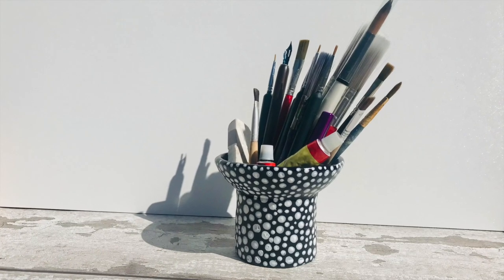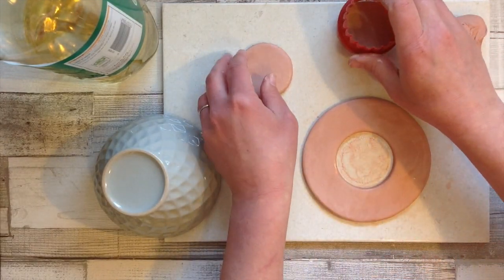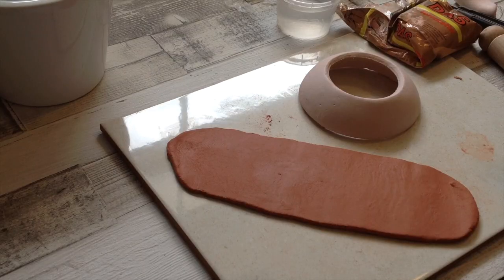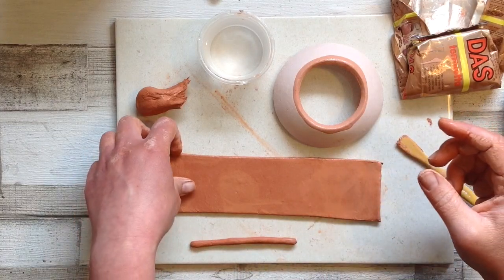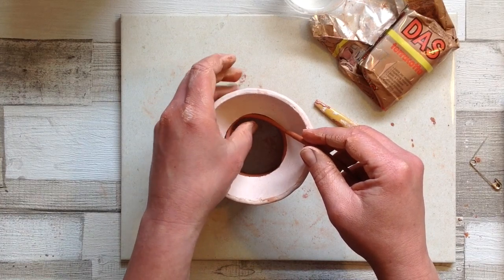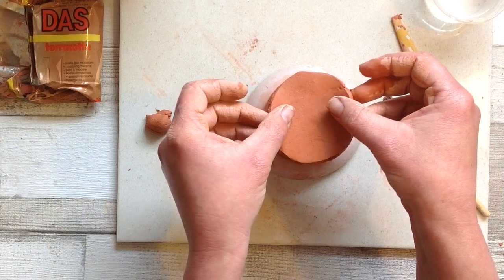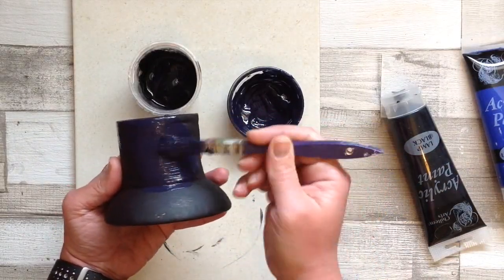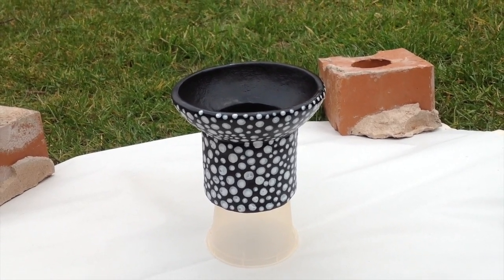Air Dry Clay | HOW TO MAKE A POT for HOME DECOR | easy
I love this air dry clay project and I know you are going to enjoy it too.

- DAS Air Dry Clay 5kg bumper tub, currently on offer
- All other Air Dry Clay Supplies

US Supplies:
- DAS Clay
- Large tub, great price - Crayola Air Dry Clay

▶SUPPORT ME: for those of you requesting to treat me to a coffee

Measurements of mine:
5 inch/13cm bowl
2.75 inch/7cm cookie cutter
2.25 inch/5.5cm height of base